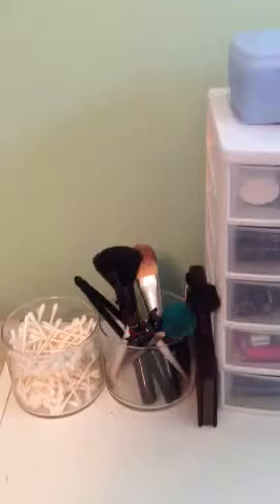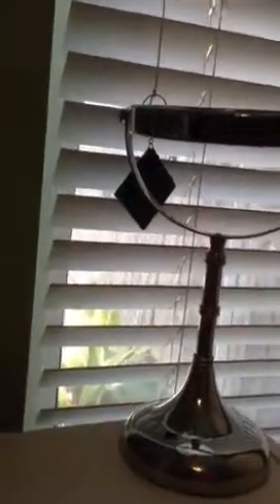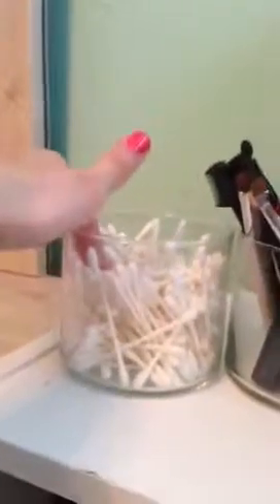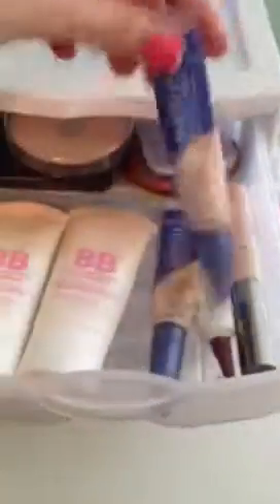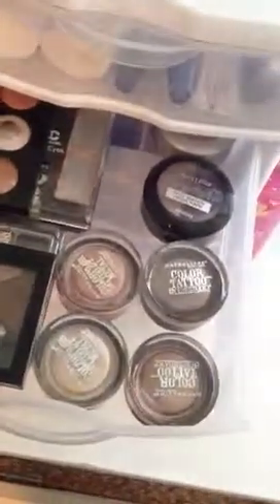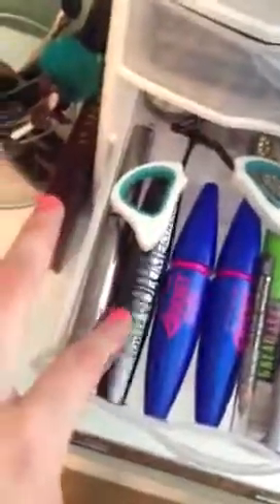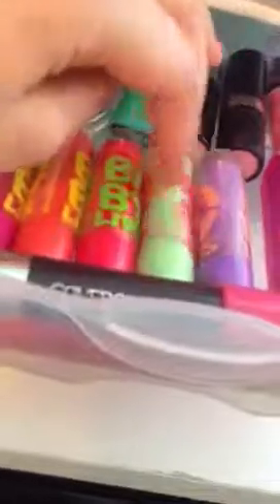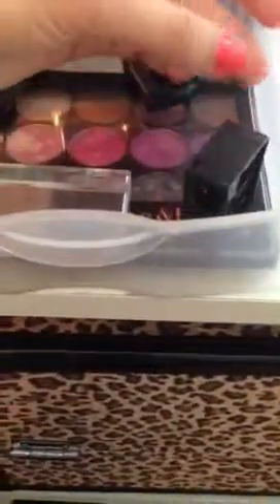Makeup collection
Hey guys I hope u likes this video!